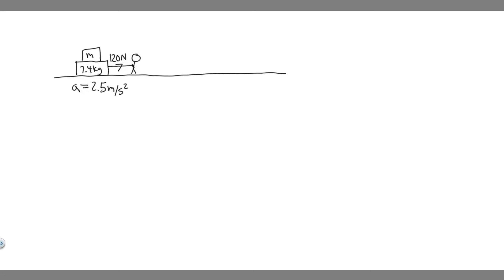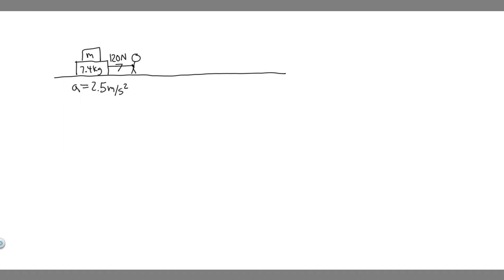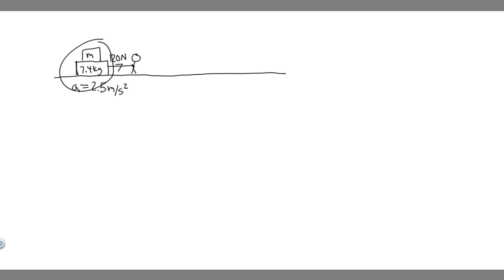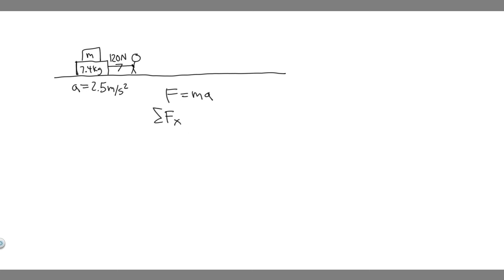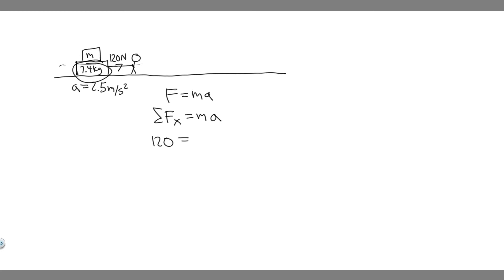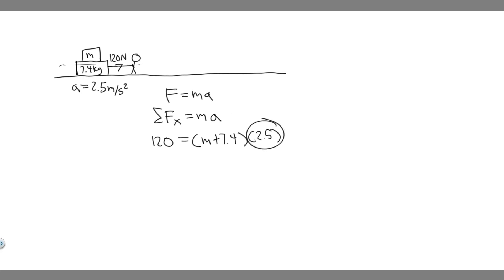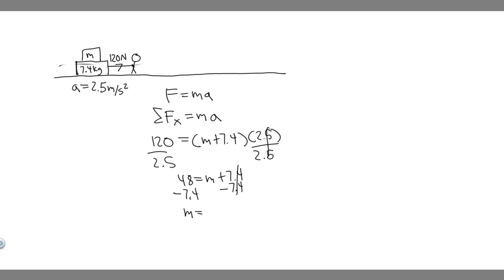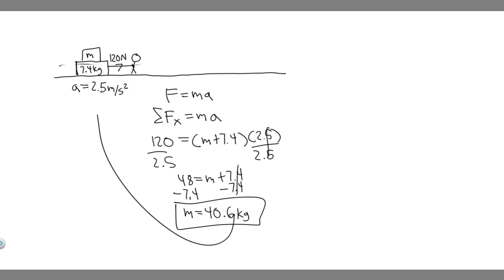You are pulling your little sister on her sled across an icy (friction-less) surface. When you exert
You are pulling your little sister on her sled across an icy (friction-less) surface. When you exert a constant horizontal force of 120 N, the sled has an acceleration of 2.5 m/s^2. If the sled has a mass of 7.4 kg, what is the mass of your little sister? .